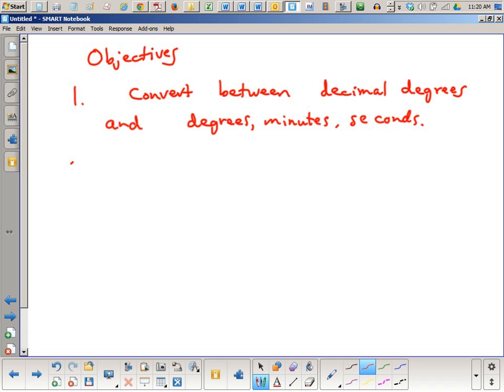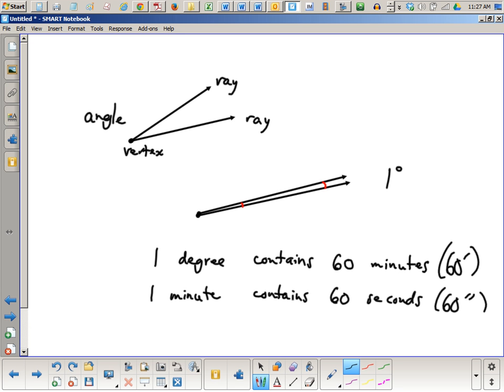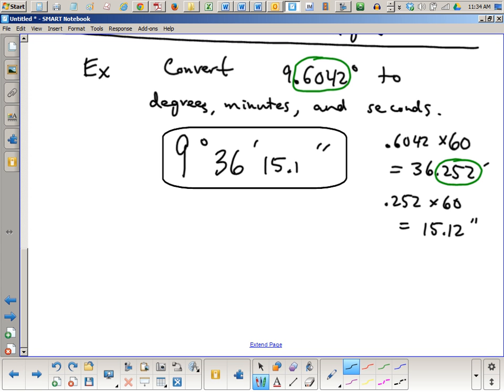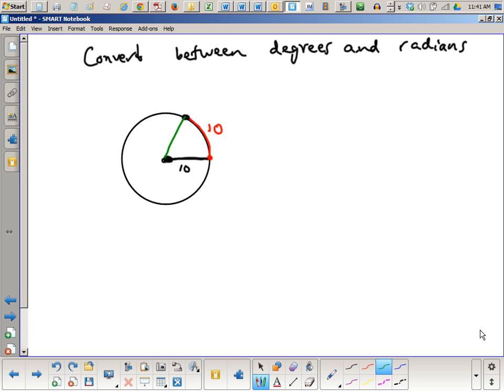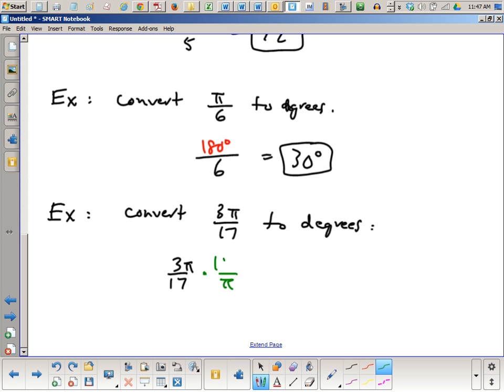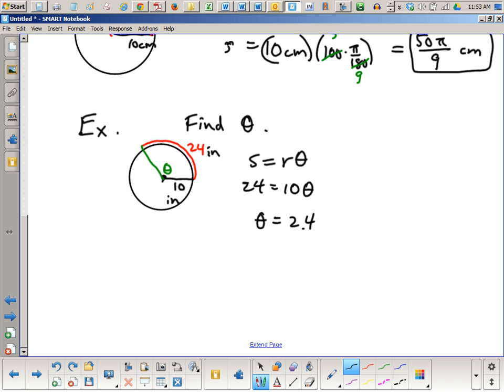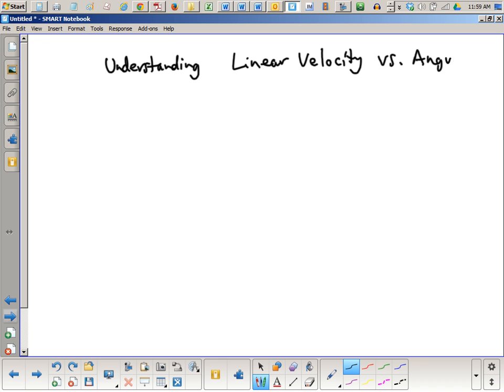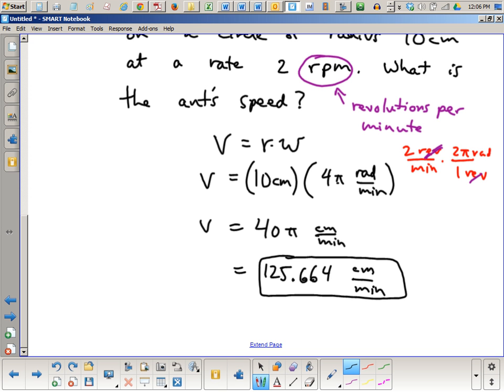HPC 5.1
This is a one day lesson.